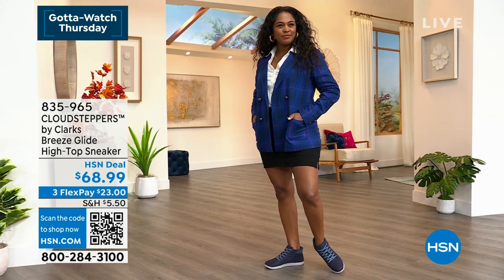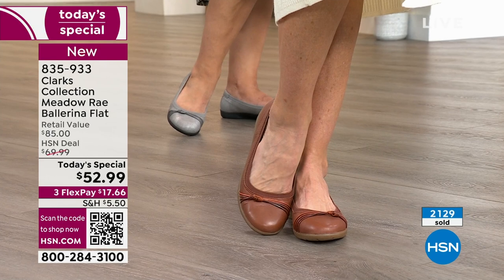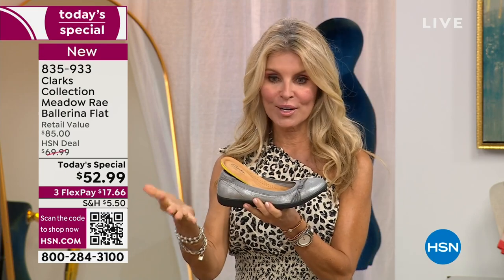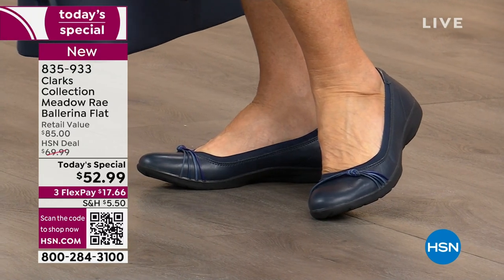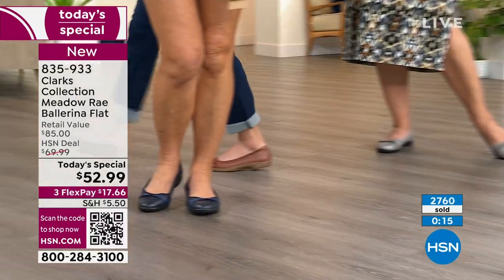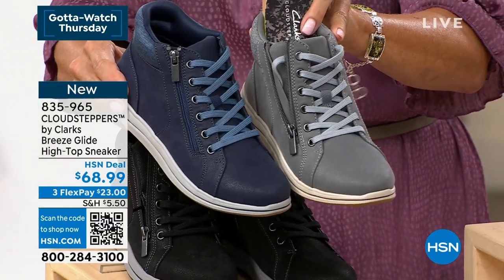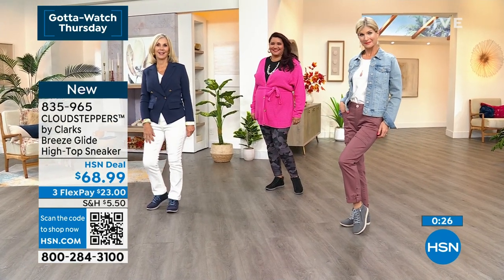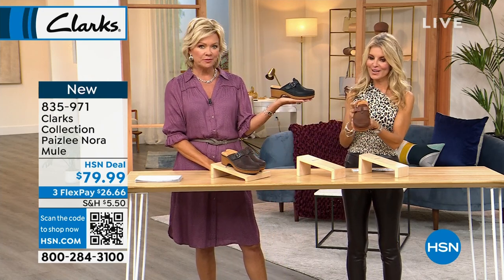HSN | Clarks Footwear 08.17.2023 - 01 AM